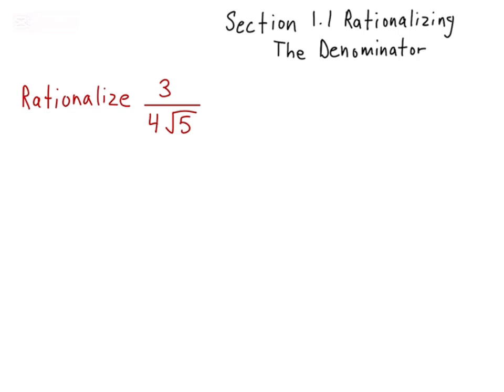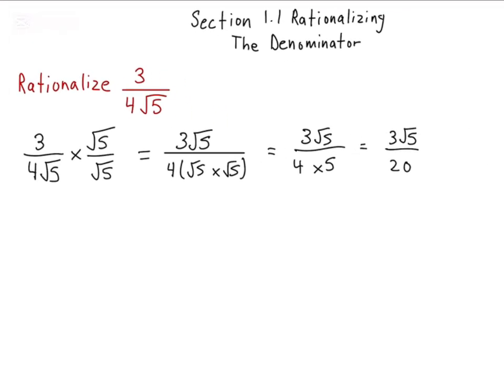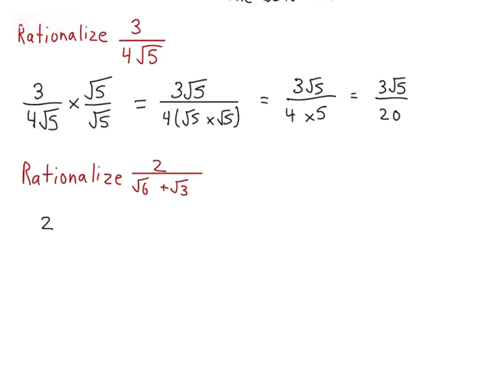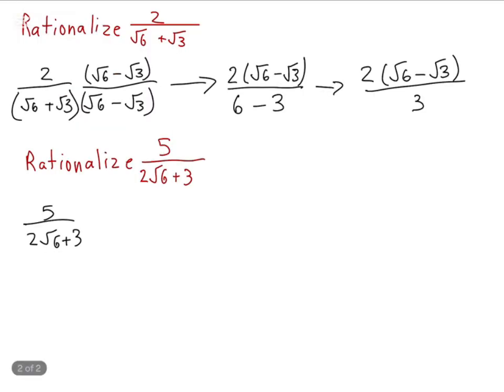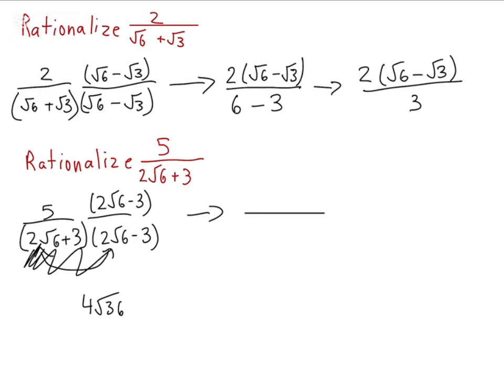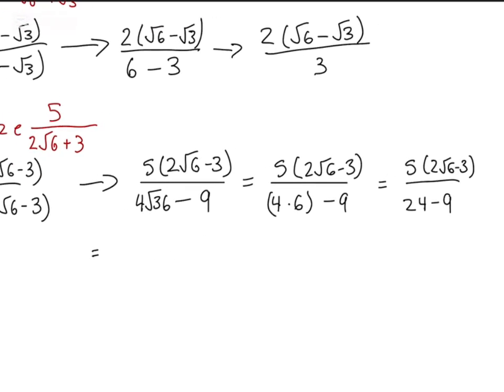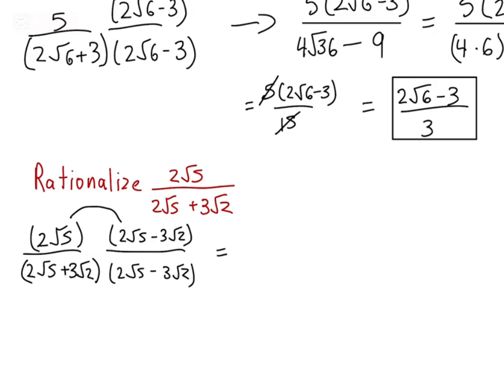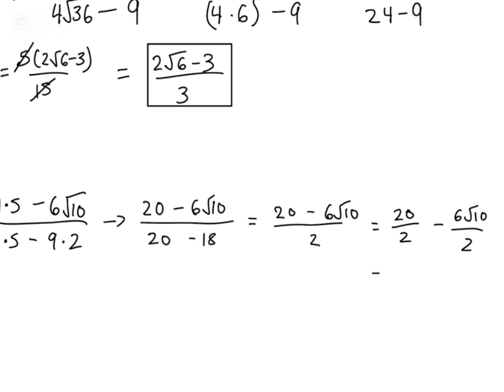1.1 How To Rationalize The Denominatior Calculus + Vectors